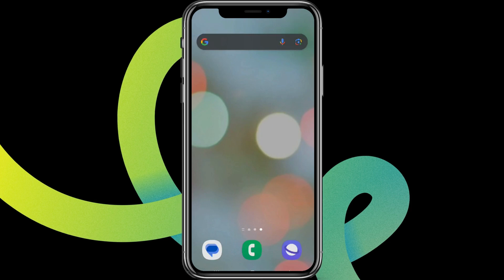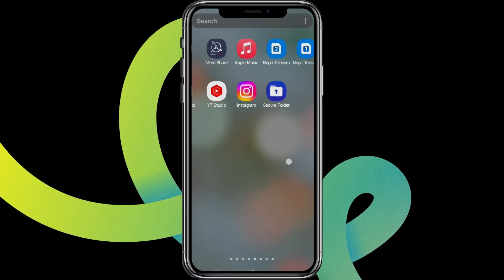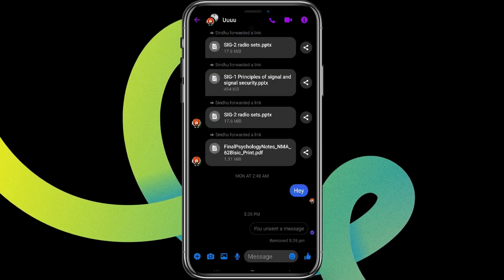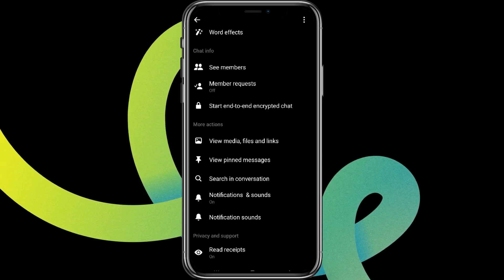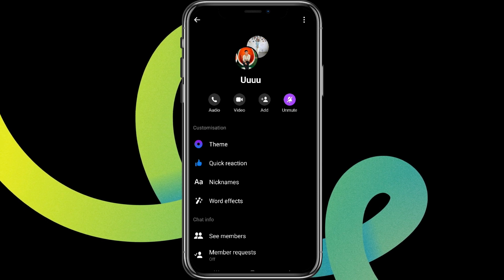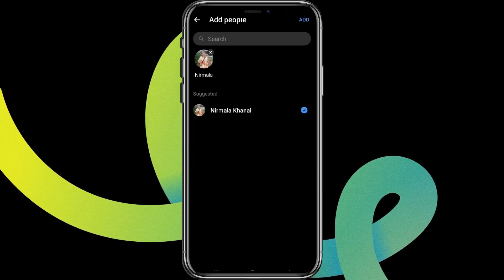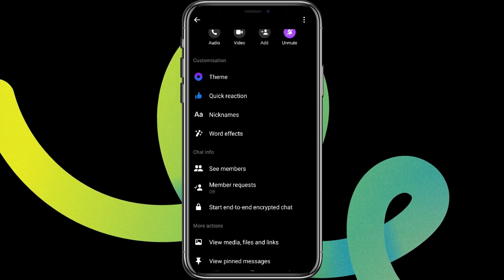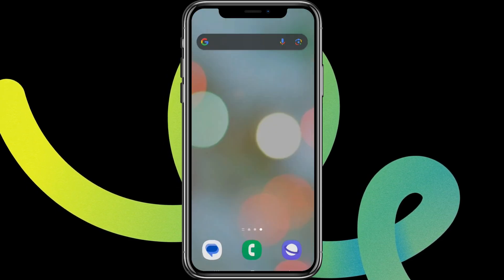How to Create Group Link on Messenger 2024 | Make URL for FB Messenger Group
This video is on how to create group link on messenger. If you're a complete beginner on this, make sure to watch the video till the end for detailed learning.